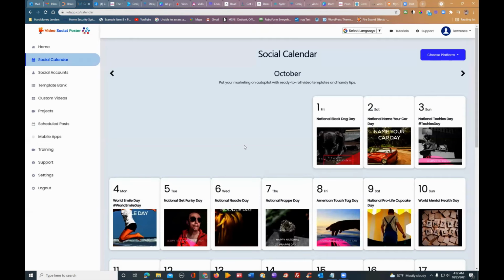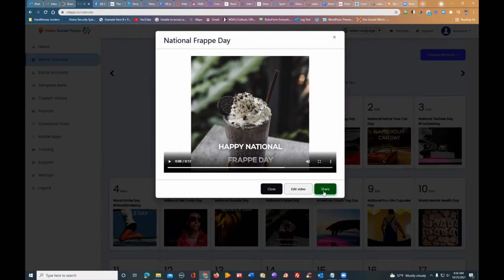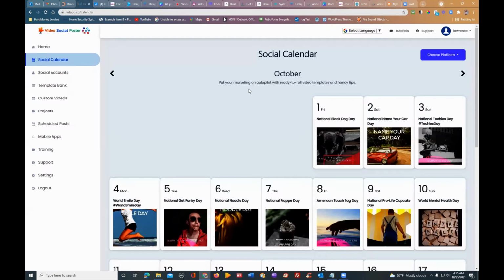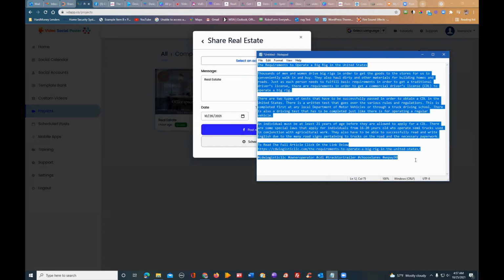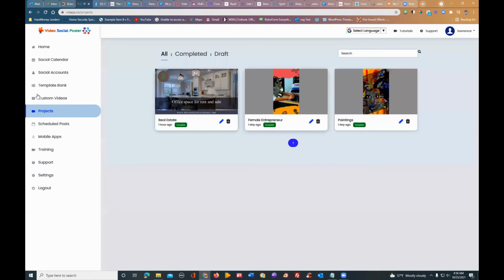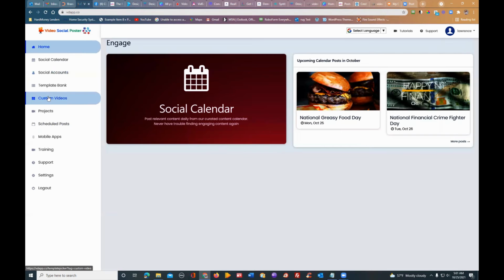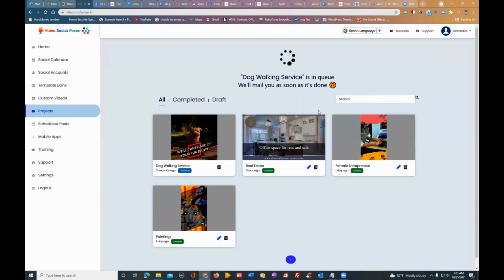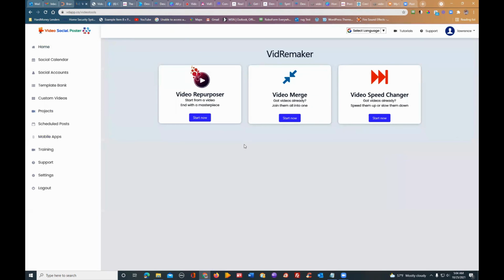CDW Video Social Poster